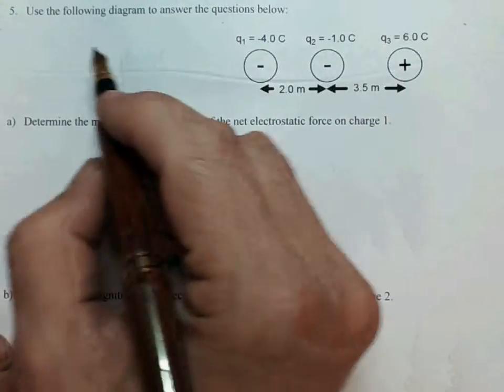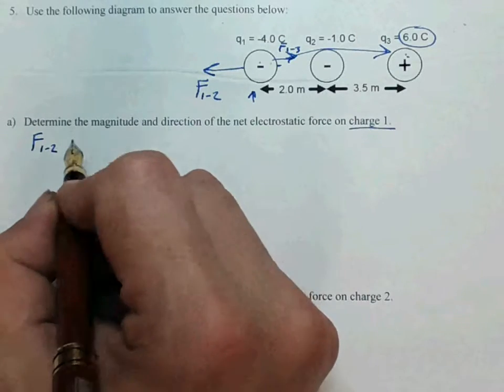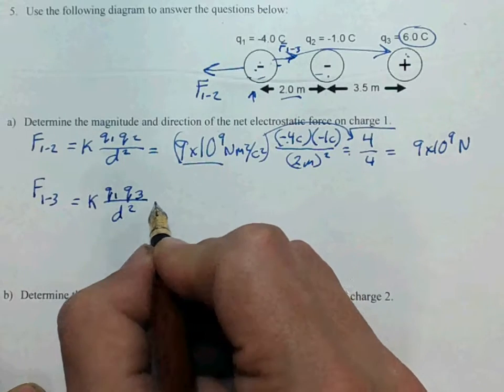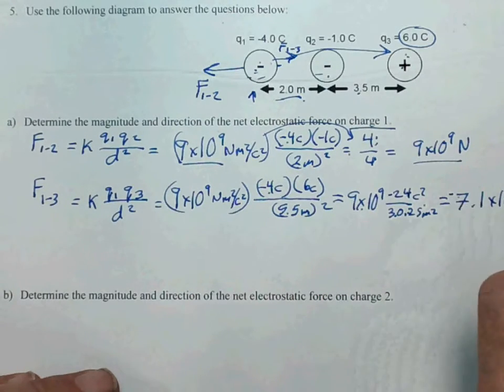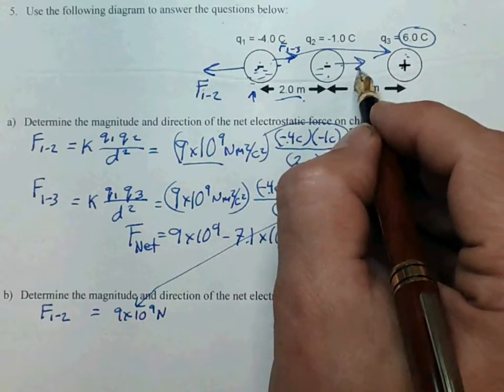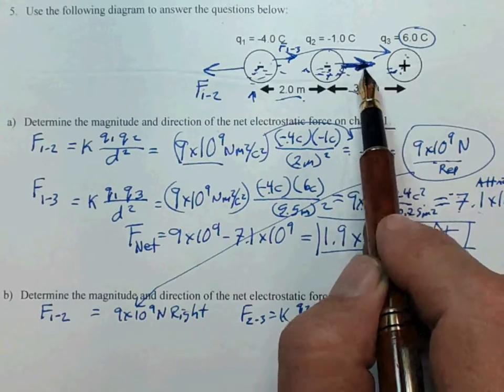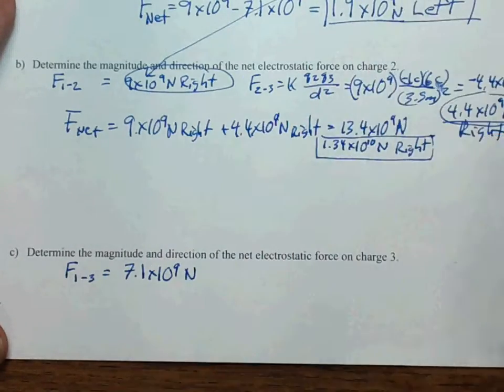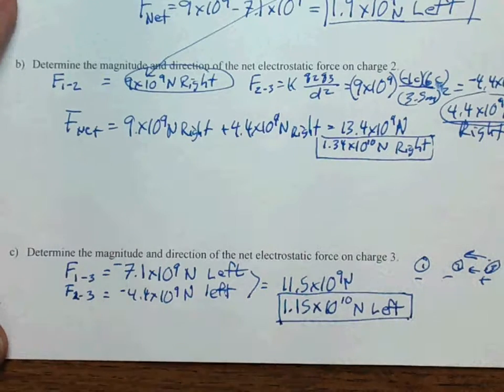Electrostatic Charges - 3 Point Problem Example #5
I go through the calculations for the forces on 3 point charges in a line.  This is Example #5